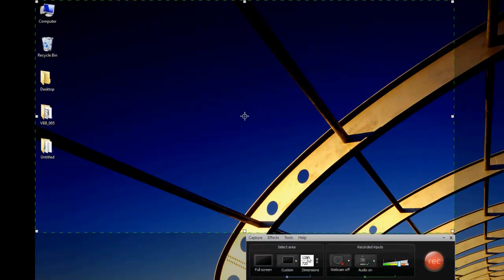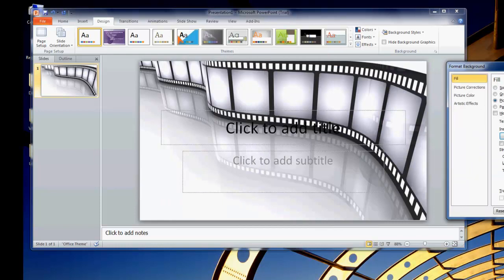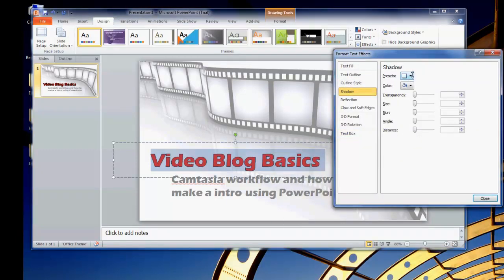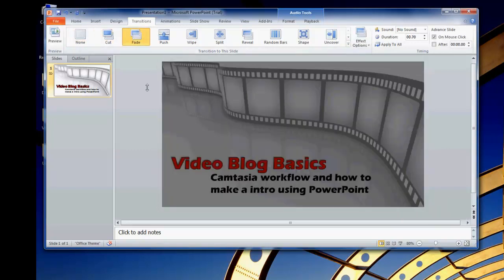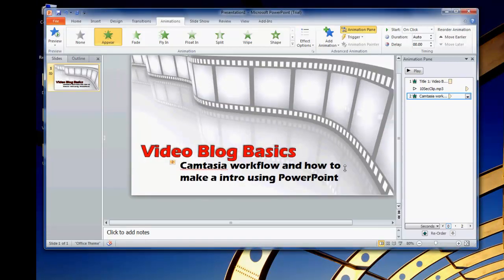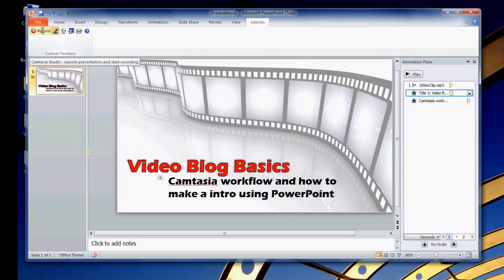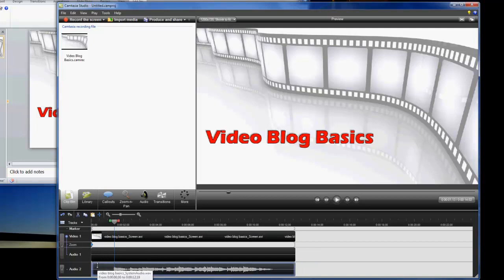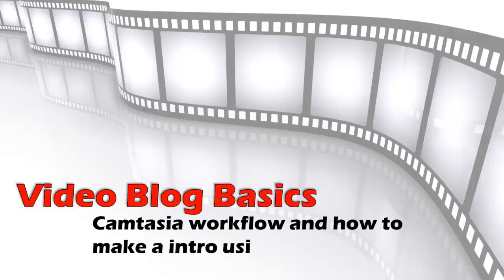Video Blog Basics: How to make a video intro using Power Point and Camtasia for your vlog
How to make a professional looking intro in a few minutes for your video using Power point and Camtasia on your Windows PC.